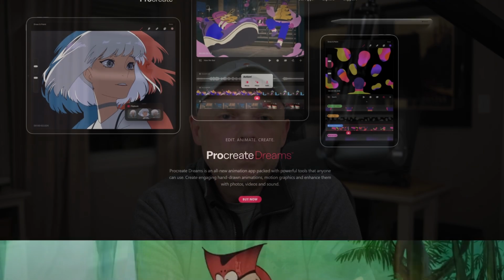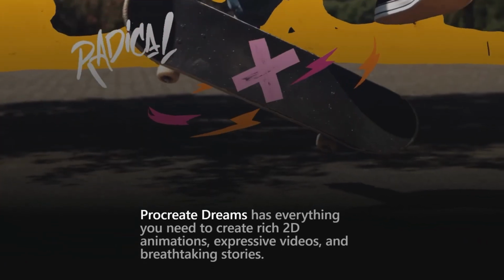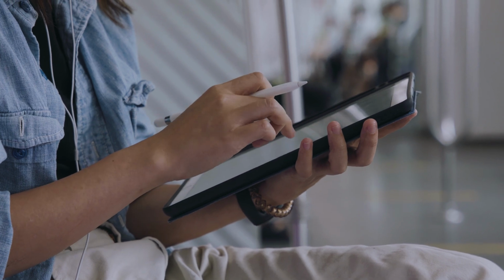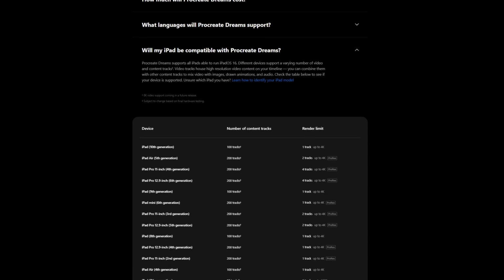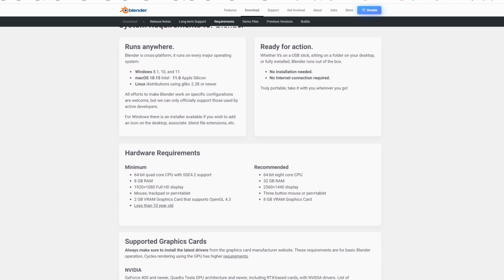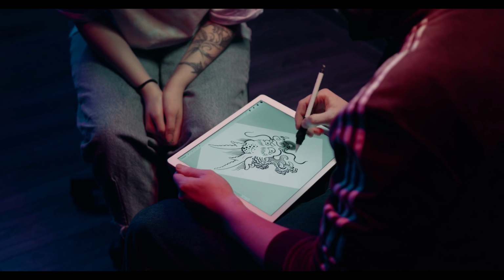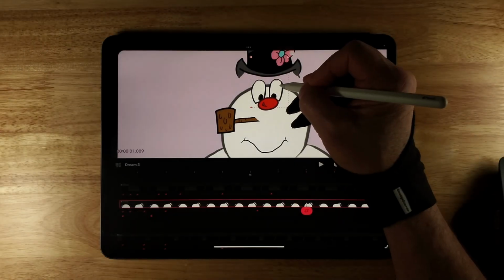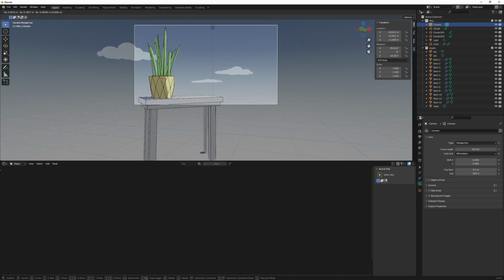Procreate Dreams vs Blender Grease Pencil: Which is Better for 2D Animation?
Blender Grease Pencil vs Procreate Dreams? Trying to decide between Procreate Dreams and Blender Grease Pencil for 2D animation? In this video, I'll compare Procreate Dreams and Blender Grease Pencil to help you decide which one is better for your 2D animation workflow.

Chapters

0:00 - Intro
0:28 - Procreate Dreams Overview
0:59 - Blender Grease Pencil Overview
1:29 - Pricing
2:14 - Hardware
4:40 - Interfaces
6:15 - Animation Tools
7:42 - Drawing Experience
9:22 - Summary